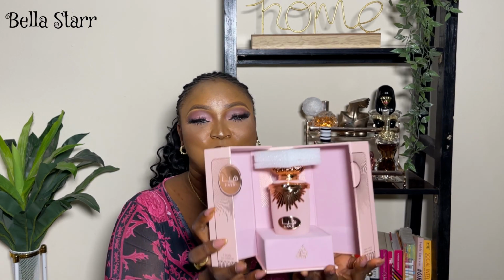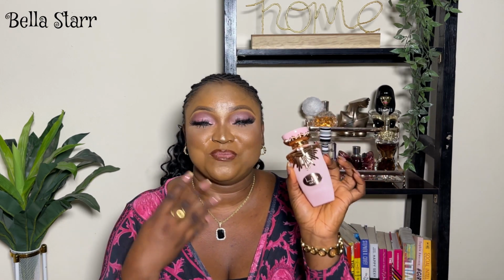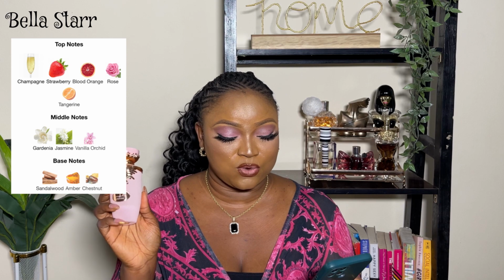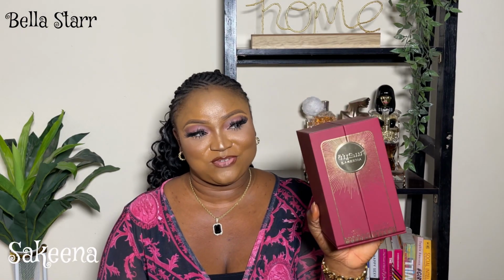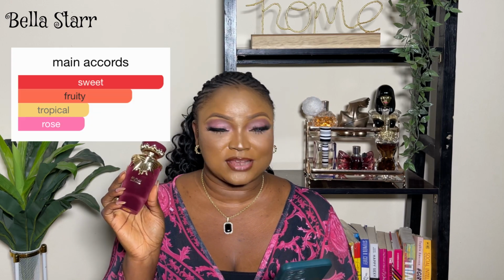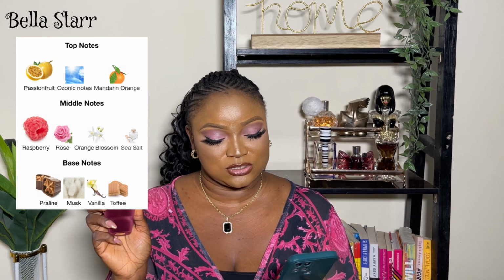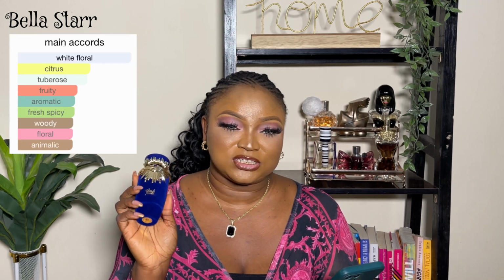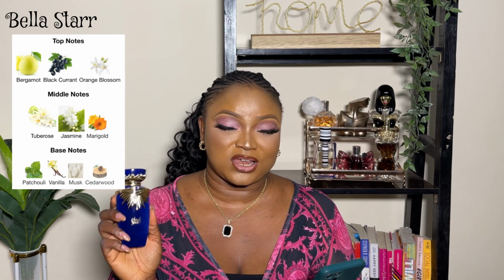HAYA BY LATTAFA Vs SAKEENA BY LATTAFA Vs EMAAN BY LATTAFA | WHICH ONE IS FOR YOU? | LATTAFA TRIPLETS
Hi My name is Bella and I love to review fragrances on my channel.

On this episode, I’d be sharing my honest review on the lattafa triplets. Haya / Sakeena / Emaan. Which one is for you?

You can also drop video requests in the comments.